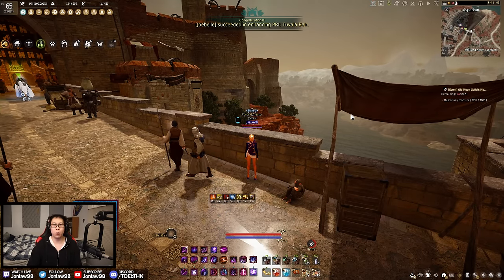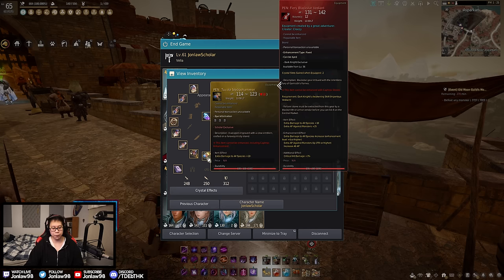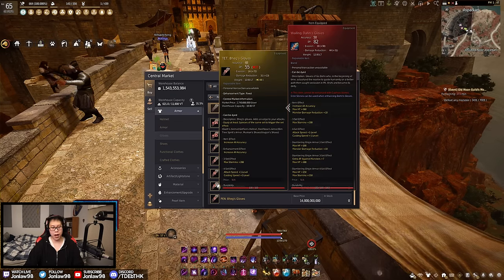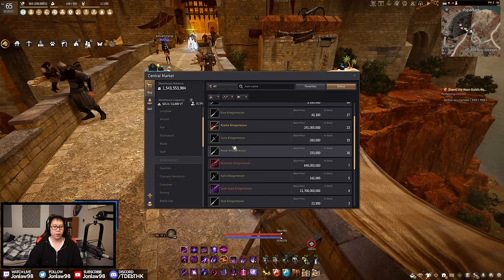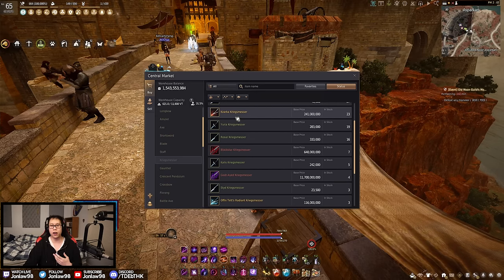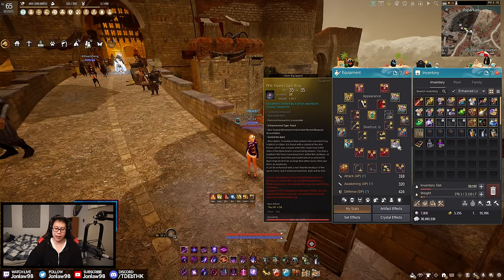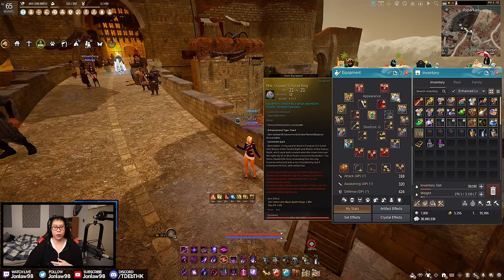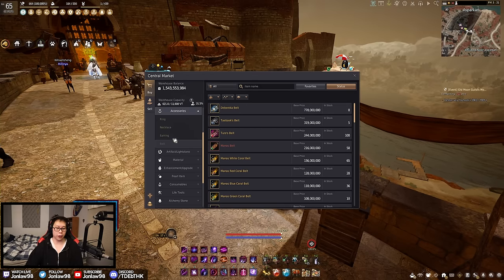Gear Progression From Seasons to End Game Guide | 2024 Edition | Black Desert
Gear Progression From Beginner to End Game Guide | 2024 Edition | Black Desert

*Timestamps*
0:00 - Intro
0:44 - Season Progression
1:40 - Naru & Tuvala Gear
5:49 - Tuvala to Boss Gear
6:40 - Which Boss Armors to get
11:24 - Boss Weapons to get
16:10 - Jetina's Guaranteed PEN Accessory
19:55 - Blackstar Weapons
21:16 - Transitioning to Fallen God Armors
23:28 - Alchemy Stone (Ator's Power Stone)
24:30 - Accessories Guide
33:35 - Artifacts & Lightstones
35:10 - Crystals
35:45 - Conclusion & Extra Tips
37:30 - Ending & Thank you